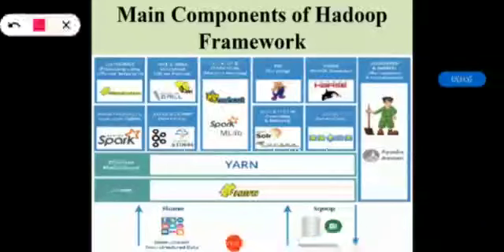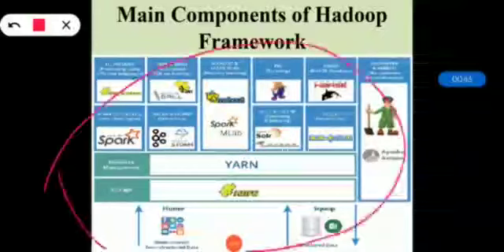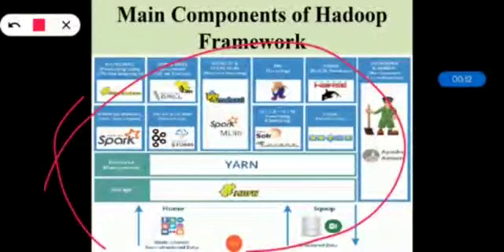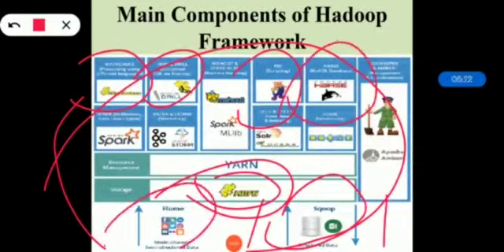DA- Data Analytics-BE CSE-IT- Main Components of Hadoop Framework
Main Components of Hadoop Framework